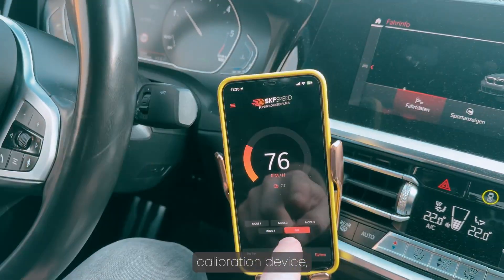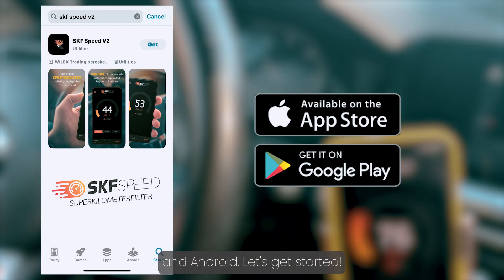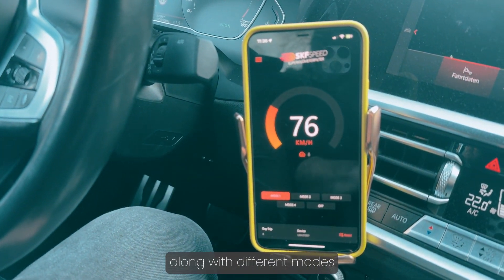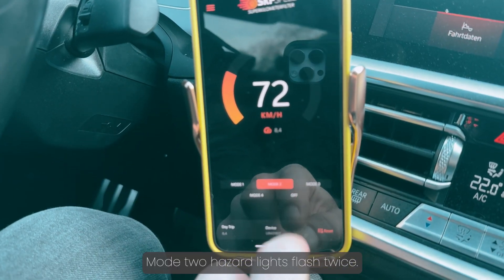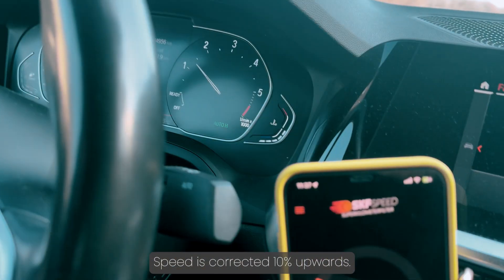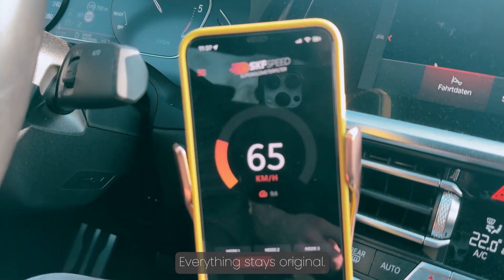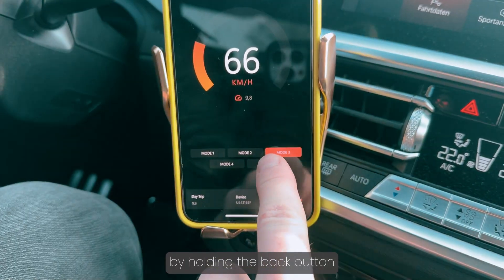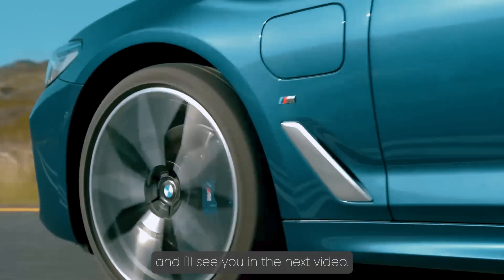Speedometer Calibration After Tire Change | BMW G Series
✅ Speedometer Calibration After Tire Change – Universal Calibration Module Explained!

You've installed larger tires or new rims and now your speedometer shows the wrong speed? No worries! In this video, we introduce our universal speedometer calibration module, compatible with almost all vehicle brands – whether it’s a van, motorhome, SUV, or commercial vehicle.

🚗 Why is speedometer calibration so important?
Changing your tire diameter affects the rolling circumference, which leads to incorrect readings on your digital speedometer. This not only distorts your mileage but can also interfere with ABS, ESP, and other electronic systems. Without proper calibration, your vehicle might even fail technical inspections such as MOT, TÜV, or DMV.

⚙️ How does the calibration module work?
Our module is installed between the control unit and the instrument cluster, adjusting speed and odometer signals in real time. Thanks to plug-and-play functionality, installation is quick and easy – just plug it in and you're good to go! ABS, ESP, and other safety systems continue to work flawlessly.

🔧 Perfect for:

Tire upgrades to larger or smaller sizes

Modifications on motorhomes, vans, off-roaders, and commercial vehicles

Inspection-ready vehicle adjustments

Speedometer correction after rim changes

💡 Your benefits:
✔ Accurate speed display
✔ Compatible with a wide range of vehicles
✔ No programming required
✔ Full support for ABS, ESP & more
✔ Saves time and money during inspections